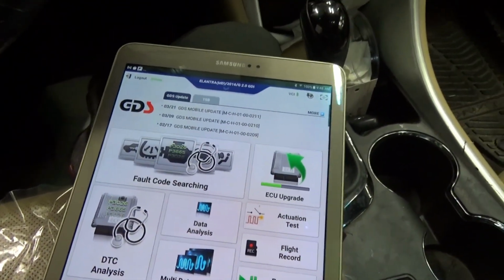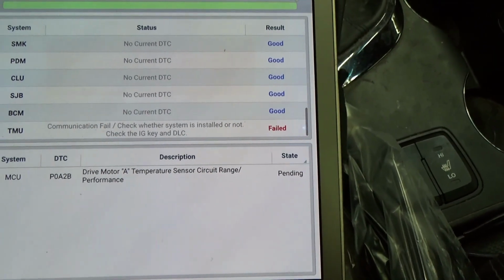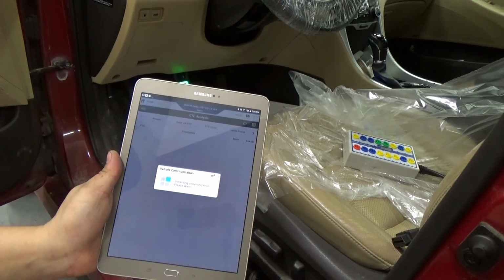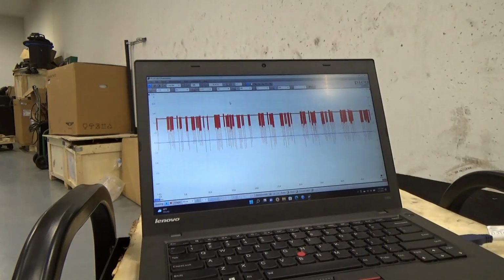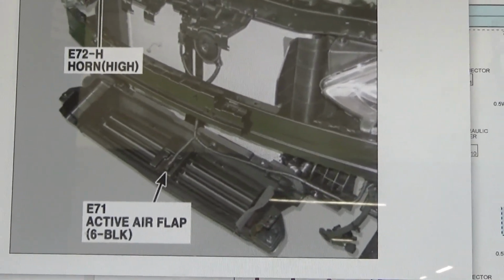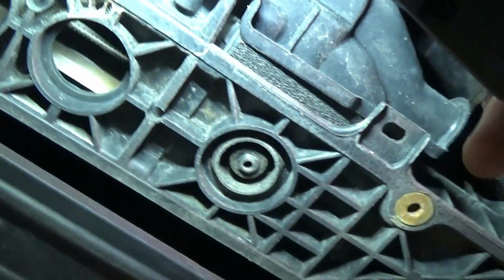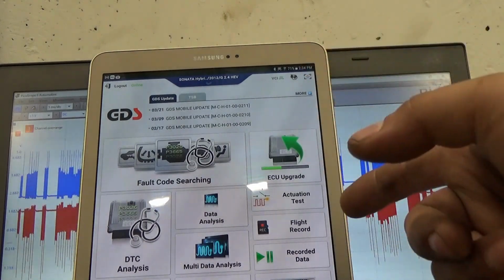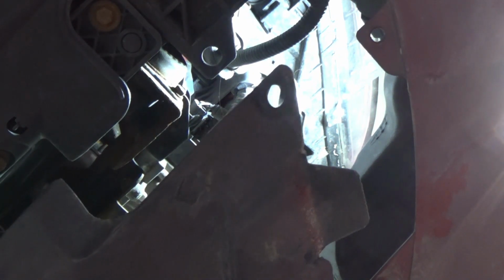2012 Hyundai Sonata Hybrid - P1235 active air flap system fail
Hey guys so i have this sonata hybrid came in with active air flap fault. In this video we gonna check the communication can high and can low on this system. Unfortunately theres no repair coz the customer decline the repair. I hope you enjoy this video and thanks again.

The jobs that you see on these videos are based on my knowledge and experience as a technician. Information provided through this youtube channel is not intended to serve as a substitute for your professional technician/manufacturer.

Camera: DJI Osmo Action
Editing software: Animotica